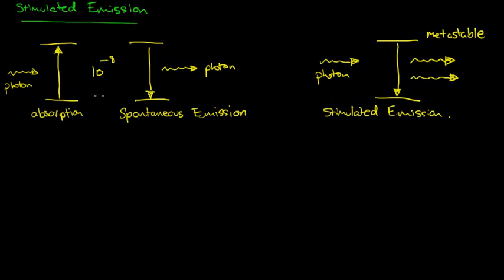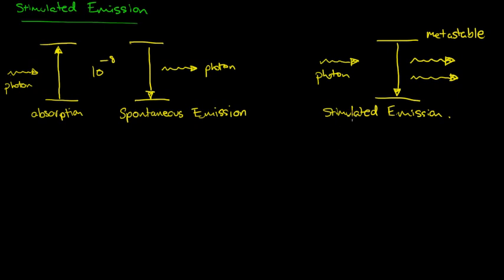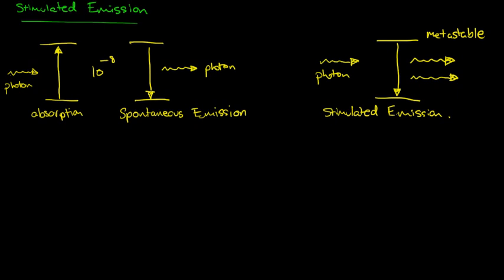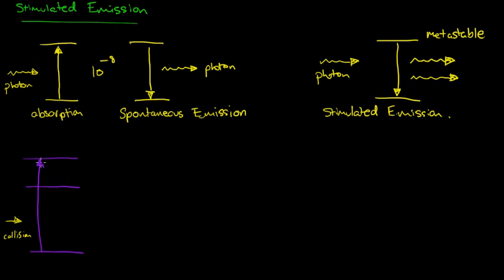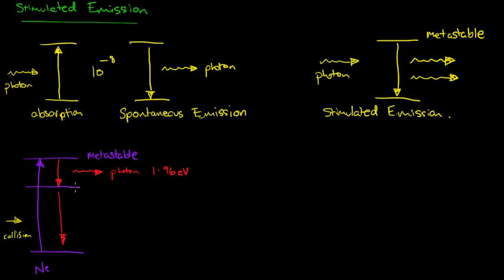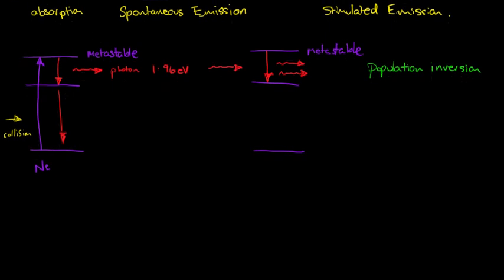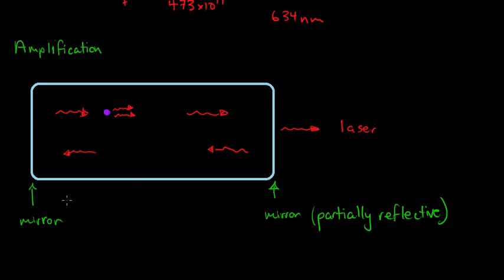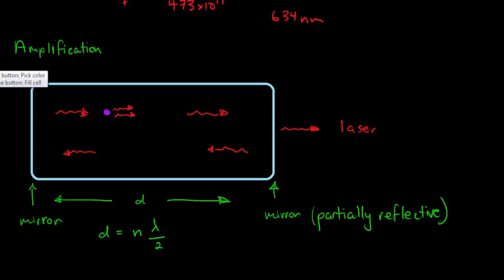Lasers Part 2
How helium neon lasers work.